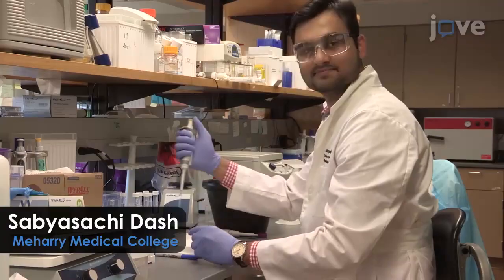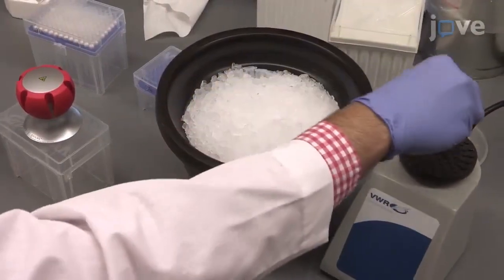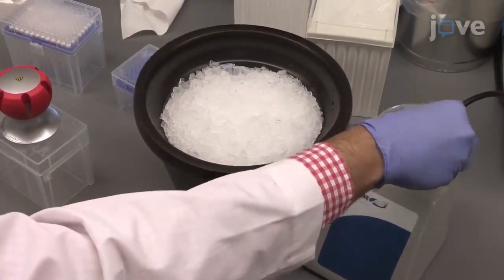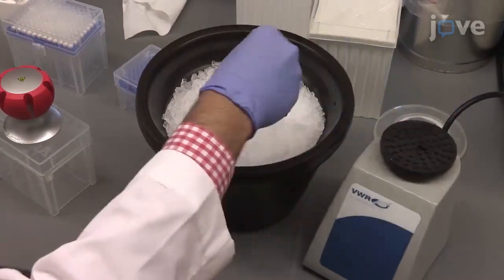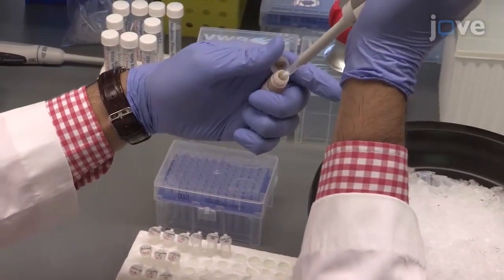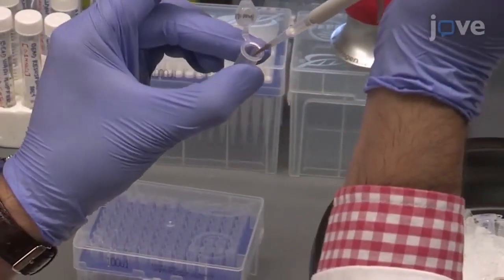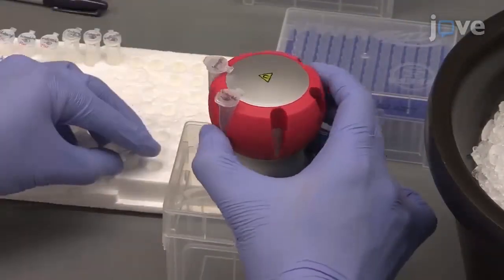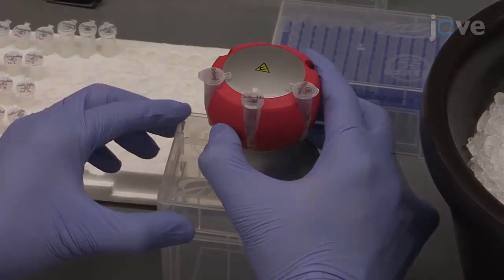Biotin-based Pulldown Assay to Validate mRNA Targets | Protocol Preview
Biotin-based Pulldown Assay to Validate mRNA Targets of Cellular miRNAs -  a 2 minute Preview of the Experimental Protocol

Sabyasachi Dash, Muthukumar Balasubramaniam, Chandravanu Dash, Jui Pandhare
Kalinga Institute of Industrial Technology University, School of Biotechnology; Meharry Medical College, 1.  Center for AIDS Health Disparities Research Department of Biochemistry and Cancer Biology; Kalinga Institute of Industrial Technology University,;

This report describes a fast and reliable method for validating mRNA targets of cellular miRNAs. The method uses synthetic biotinylated Locked Nucleic Acid (LNA)-based miRNA mimics to capture target mRNA. Subsequently, streptavidin-coated magnetic beads are employed to pulldown the target mRNA for quantification by qPCR polymerase chain reaction.